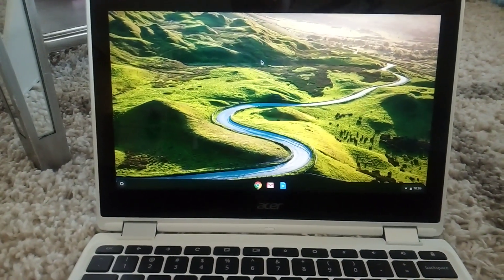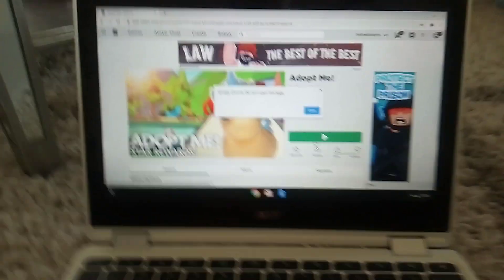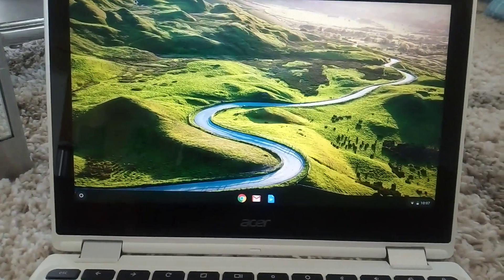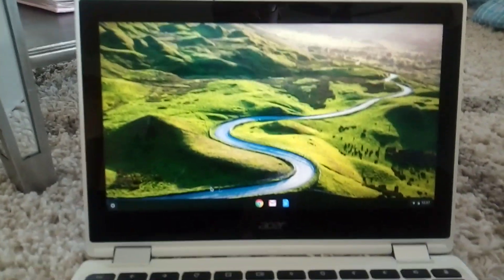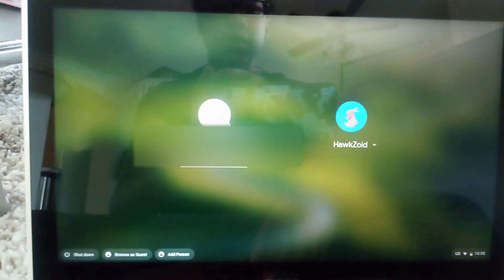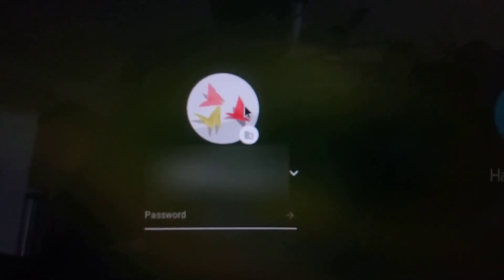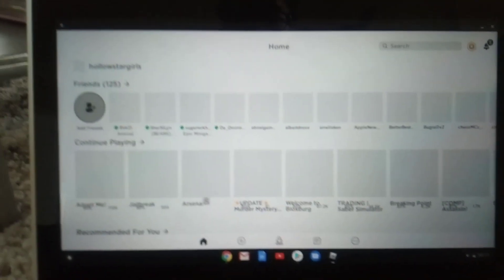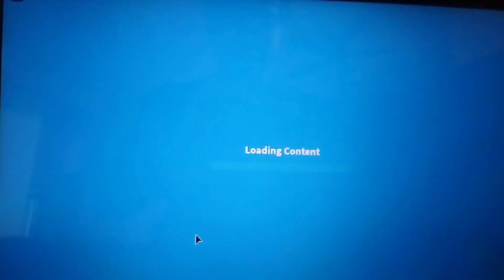How to Play ANY Game on Your SCHOOL Chromebook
Hope this helped. You don't have to download any VPN apps or stuff that probably won't work...